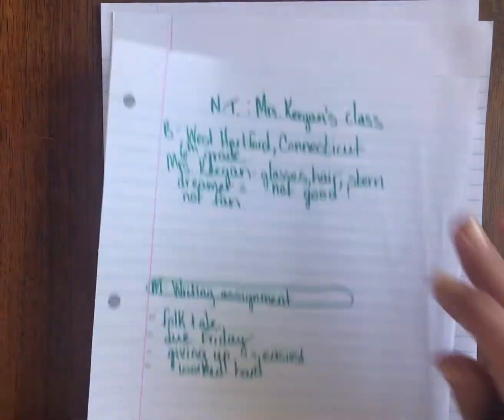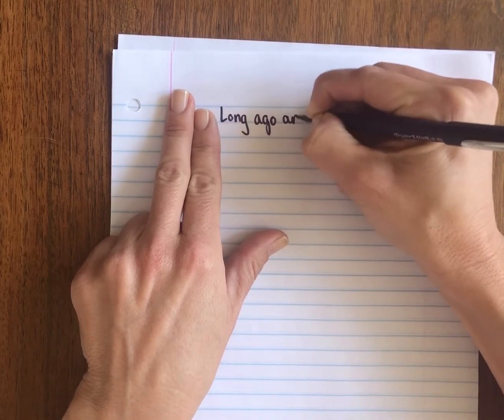Beginning Narrative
Specific Details to describe setting/characters